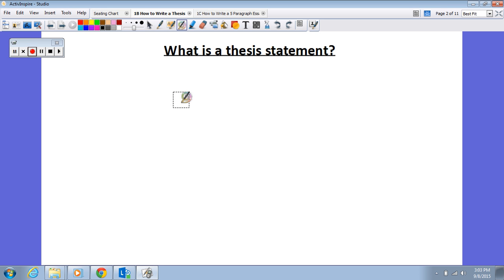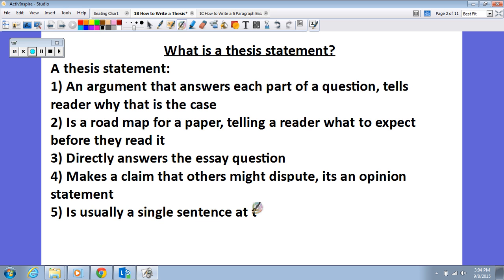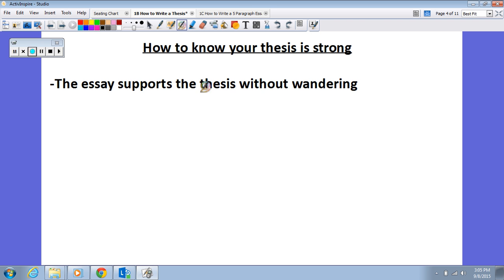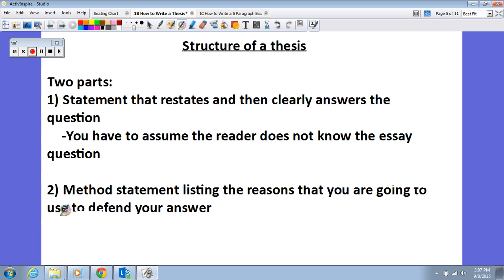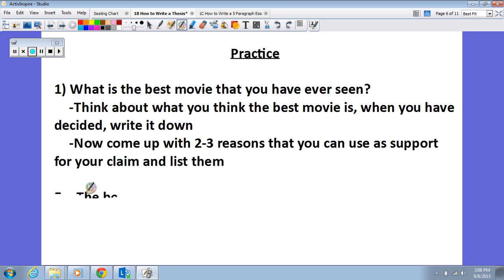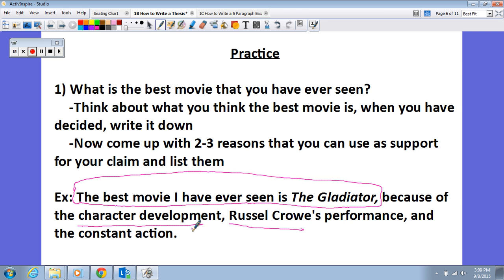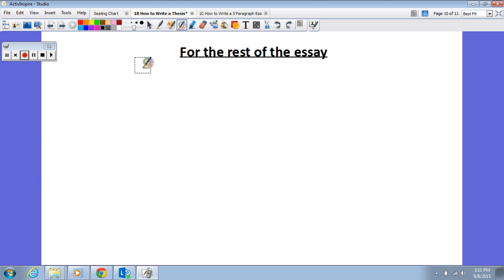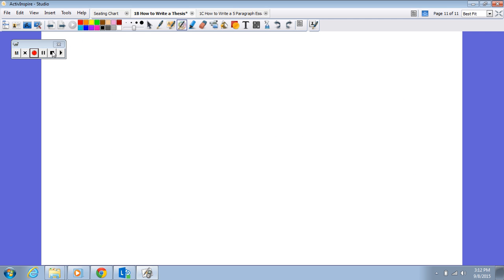1B Writing a Thesis